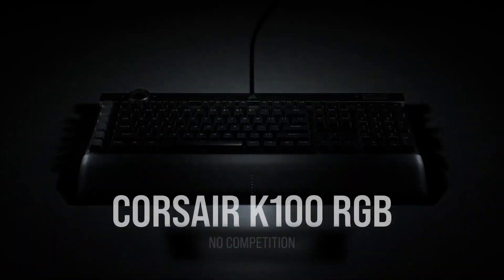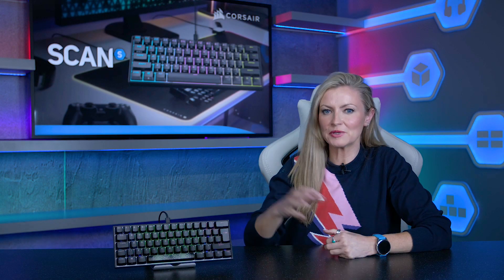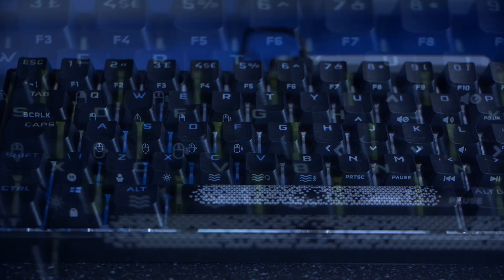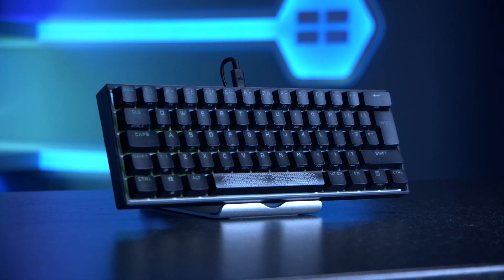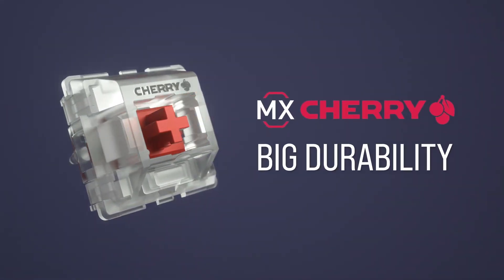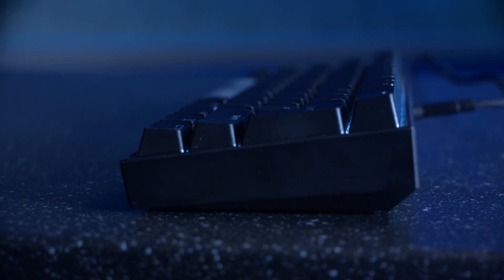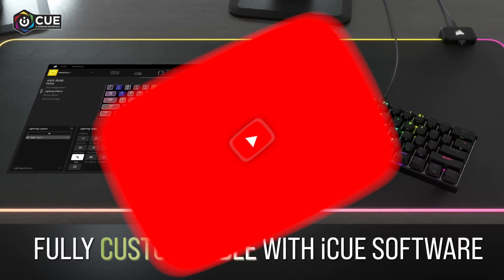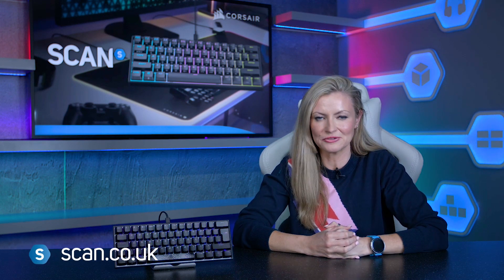Corsair K65 RGB Mini - SUPER tiny full featured keyboard!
Nikki takes a look at the Corsair K65 RGB Mini 60% keyboard.

The CORSAIR K65 RGB MINI 60% Mechanical Gaming Keyboard combines high performance with portability. The per-key RGB backlighting is fully customizable through CORSAIR iCUE software, alongside key remaps, custom macros, and immersive integration with select games. With 8,000Hz hyper-polling enabled by AXON hyper-processing technology, CHERRY MX RGB Red mechanical key switches, and extensive on-board shortcuts, the K65 RGB MINI offers immense functionality in a compact design. Featuring PBT double-shot keycaps, which deliver exceptional durability with a premium look and feel. While Full N-key rollover, Windows Key Lock mode, and a detachable braided USB Type-C cable make the K65 RGB MINI a true gaming companion at home and on-the-go, so you can win in any space.